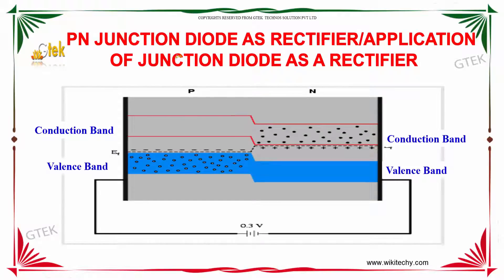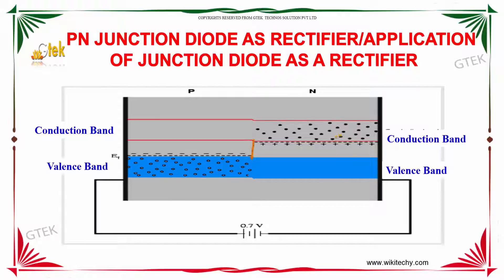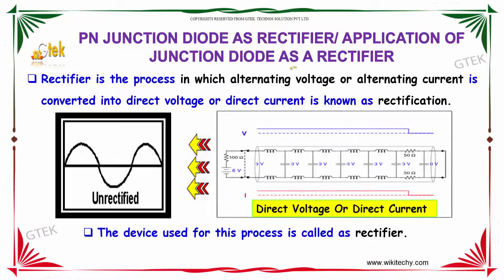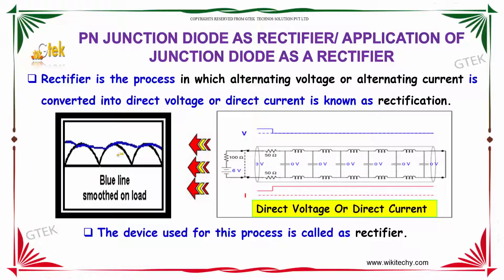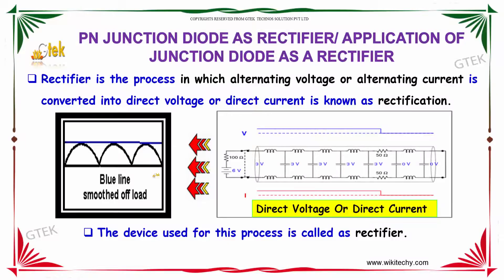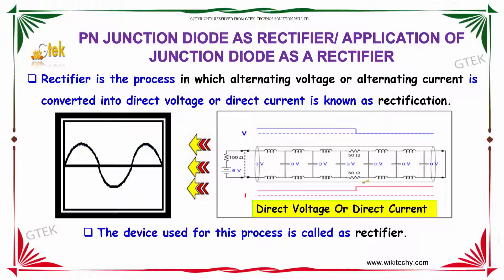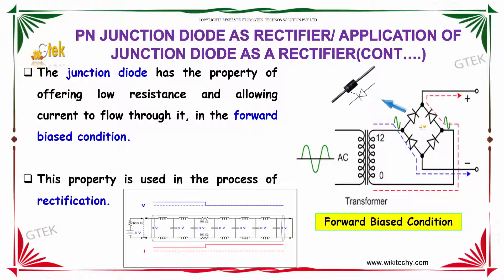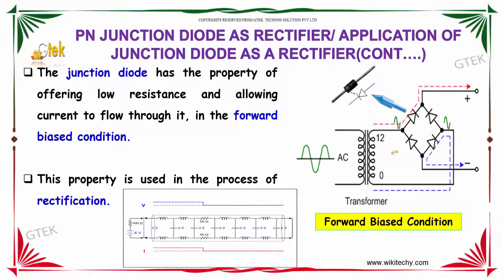PN Junction Diode as Rectifier | Semiconductor Device |class 12 physics subject lectures|CBSE|IITJEE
PN Junction Diode as Rectifier | Semiconductor Device |class 12 physics subject notes lectures|CBSE|IITJEE|NEET Top most best online video lectures preparations notes for class 12 physics|CBSE|IIT-JEE|NEET exam|+2/12thstd standard intermediate PUC college exams preparations tips and tricks all questions with solutions

Semiconductor Device – PN Junction Diode as Rectifier

Rectifier is the process in which alternating voltage or alternating current is converted into direct voltage or direct current is known as rectification. The device used for this process is called as rectifier.

Pre-primary
Primary
Middle/ upper-primary
Senior secondary
Inter college